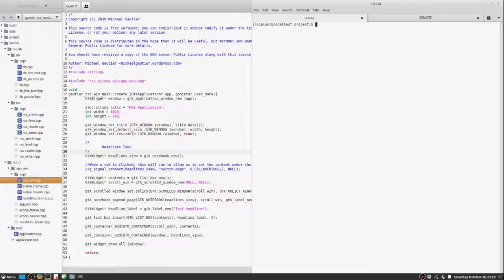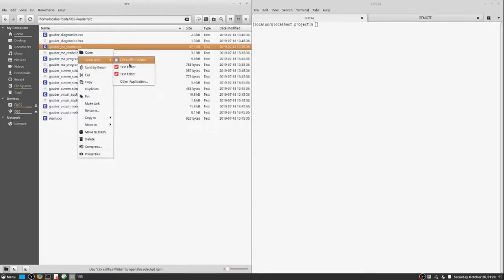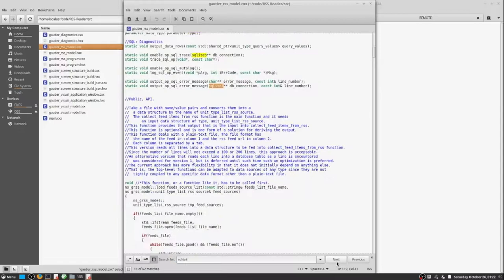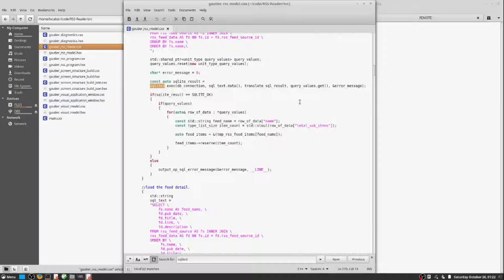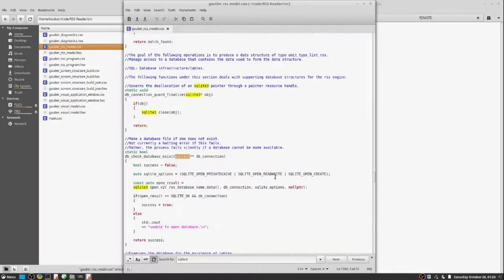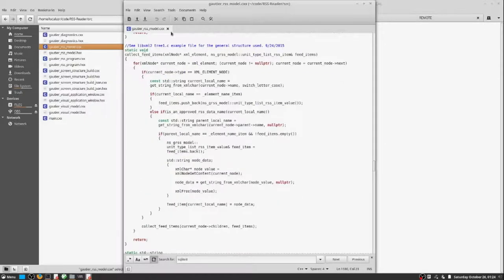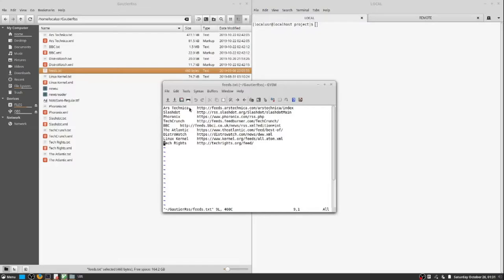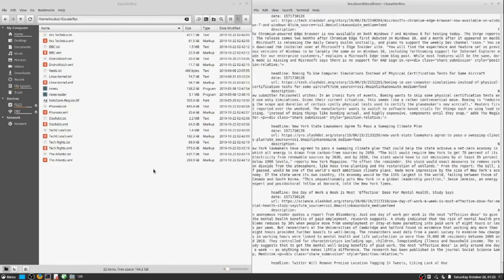C++ Basic Way 13 RSS Data API Yesterday and Today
Summary look at using the C-based SQLite API in a C++ program.

Additional Details